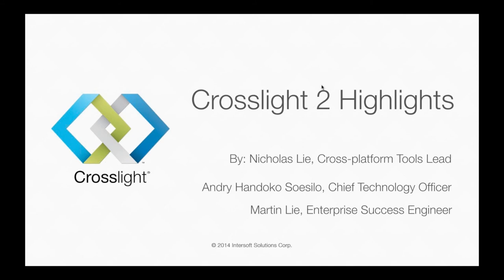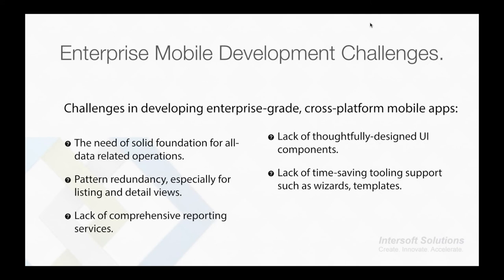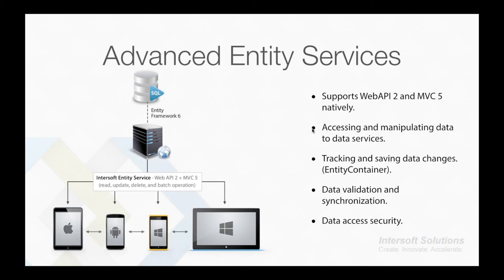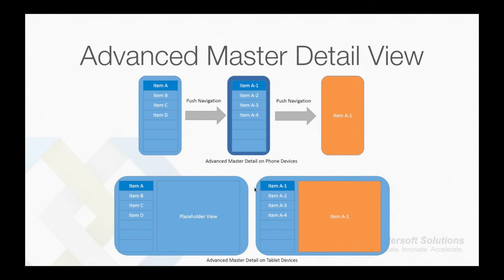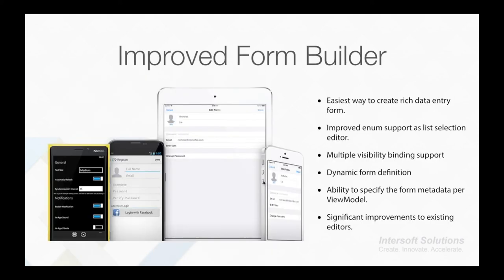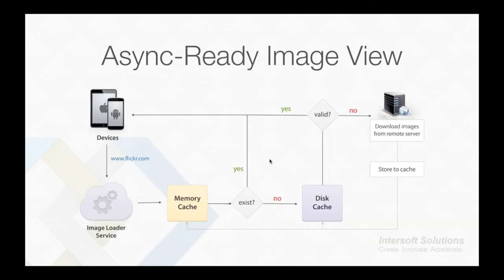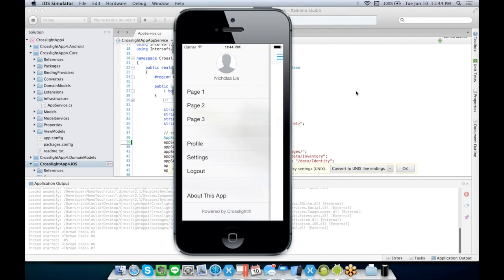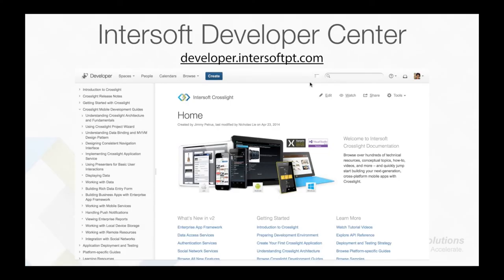Webinar - Crosslight 2 Highlights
This video is the recording for the Crosslight 2, Day 1 (10-12 June 2014). In the webinar, watch as Martin and Nicholas introduce a quick overview Crosslight 1 and what's new in Crosslight 2, covering topics ranging from advanced mobile services, enterprise app framework, new UI components, and a quick demo on how to get started with Crosslight Business App using the Crosslight Project Wizard in 5 minutes.